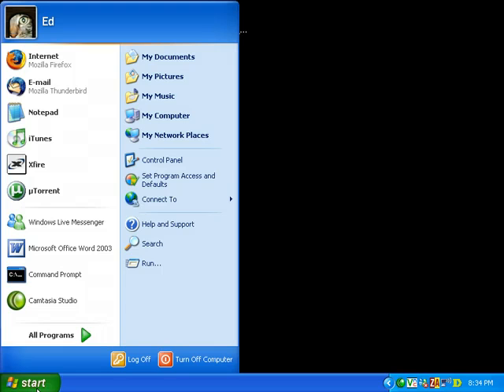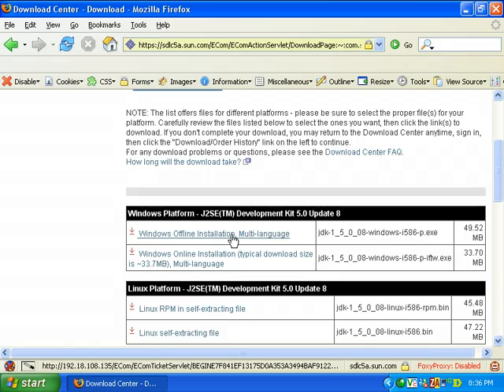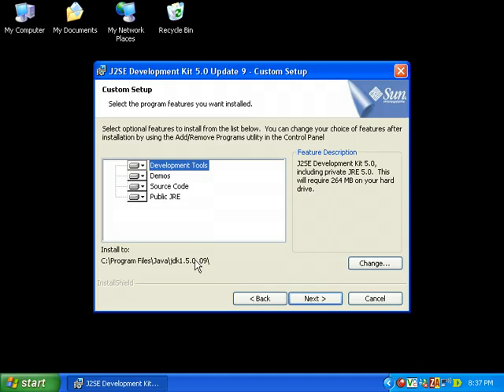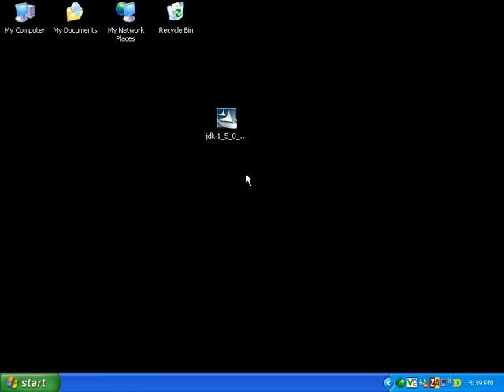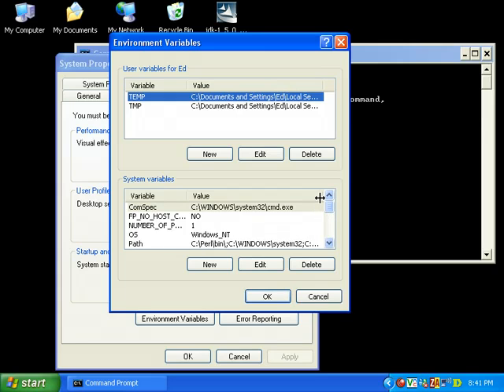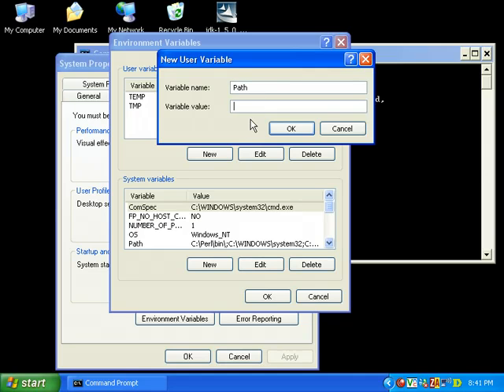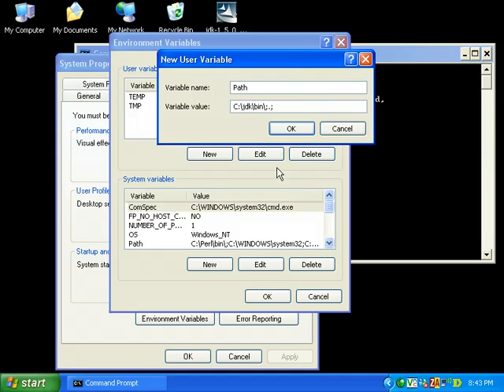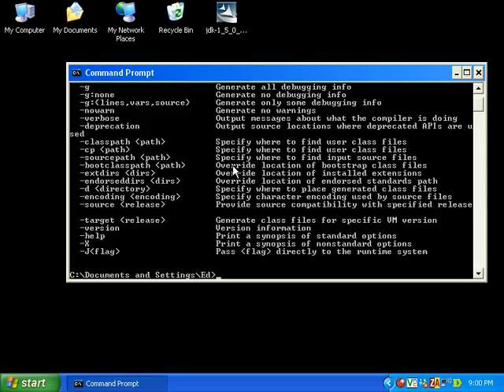Java Video Tutorial 1 Installing the Java Development Kit.flv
This is the java Tutorial